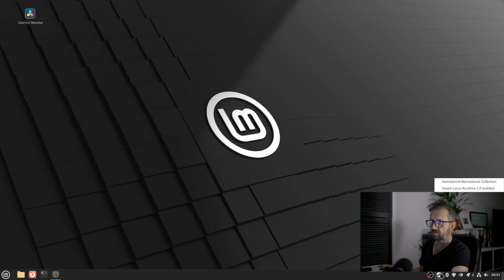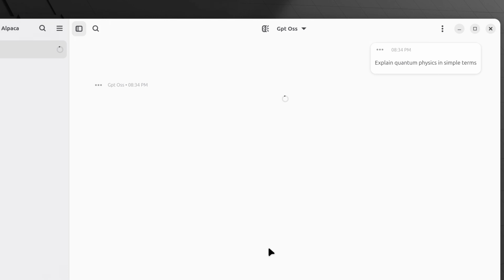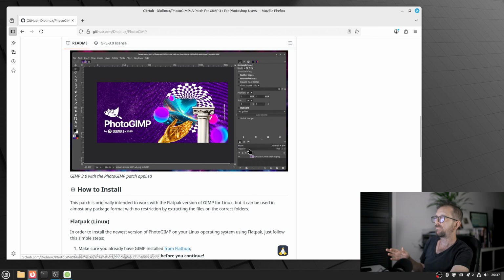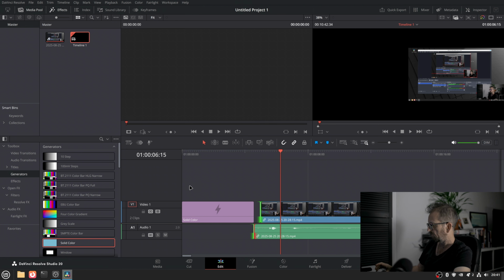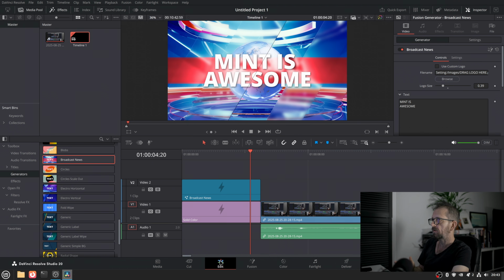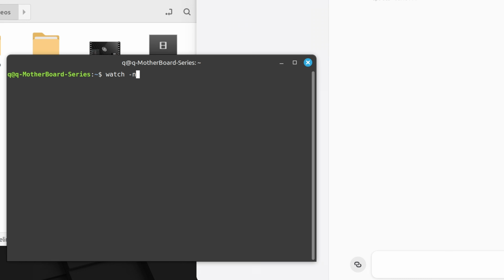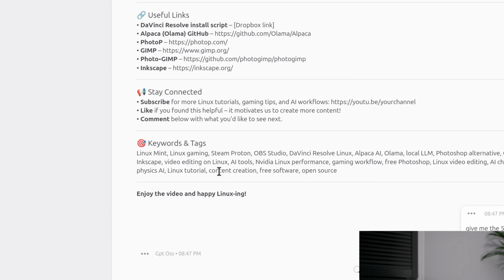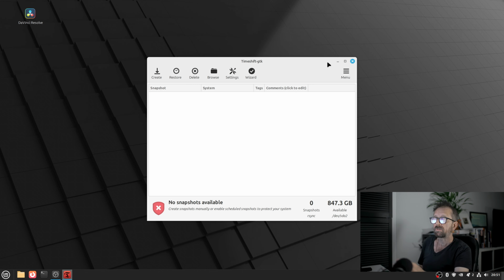Linux Mint Creator Workflow – Gaming, DaVinci Resolve, AI & Free Creative Tools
In this episode of Creator Tools in Linux, I explore Linux Mint as a complete creator’s workstation. Mint is one of the most popular and beginner-friendly Linux distributions — but can it deliver a smooth workflow for content creators who game, stream, edit, and use AI tools?

Here is the link to the video and the installer script for Resolve is in the description

What’s Covered in This Video:
 • 🎮 Gaming on Linux Mint with Steam + Proton (Homeworld Remastered test)
 • 🎬 Installing and using DaVinci Resolve (with my custom Mint script)
 • 🎨 Photoshop alternatives: Photopea (online) and PhotoGIMP (GIMP mod)
 • ✍️ Vector graphics with Inkscape
 • 📡 Streaming & screen capture with OBS Studio
 • 🤖 Running Alpaca AI locally with Olama, plus connecting to Grok for cloud models
 • 📝 Using Resolve’s AI tools to transcribe, clean audio, normalize levels, and generate YouTube descriptions + tags automatically
 • 💾 System snapshots with Timeshift for safe rollbacks

Why It Matters:
Linux Mint is often recommended as the perfect first distro for beginners. In this video, I show how you can transform Mint into a full creative production environment, capable of gaming, video editing, AI-assisted workflows, and graphics — mostly using free and open source software.

📌 Who This Is For:
 • New Linux users exploring Mint as their first distro
 • Gamers & streamers wanting OBS + Steam setup on Linux
 • Content creators seeking Photoshop, Illustrator, and Premiere alternatives
 • Editors looking to run DaVinci Resolve with GPU acceleration on Linux